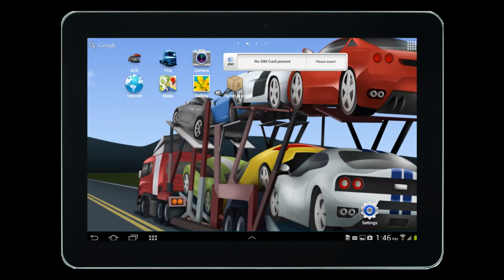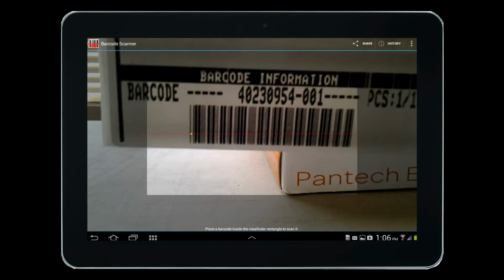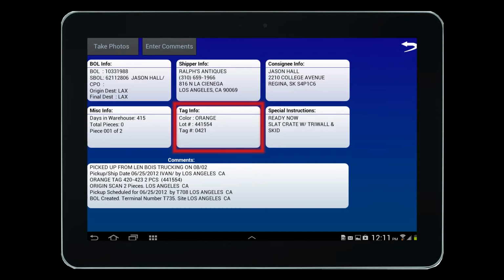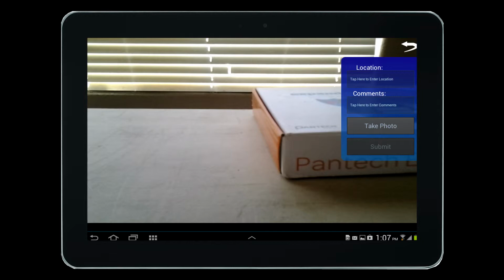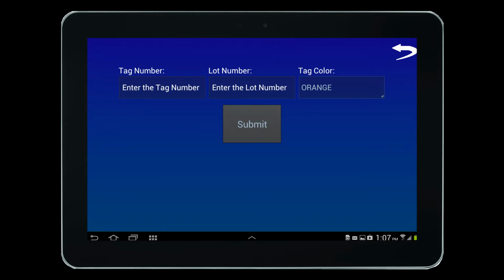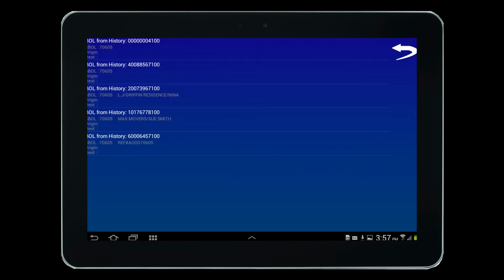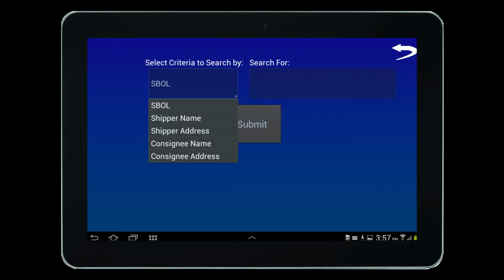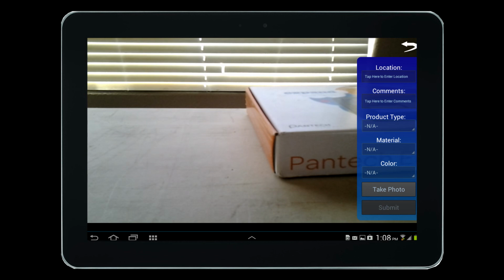Warehouse Facility Android App